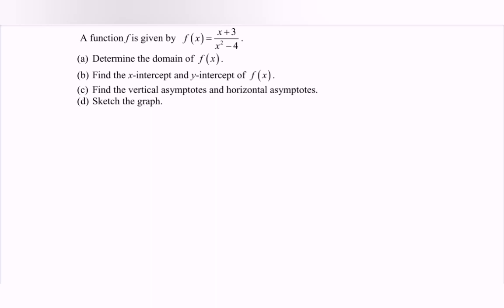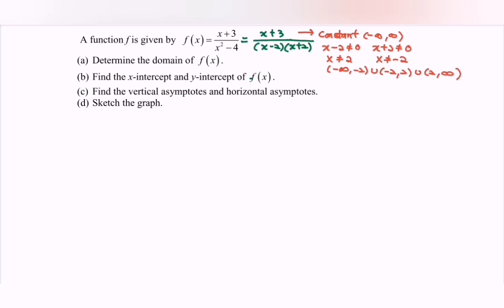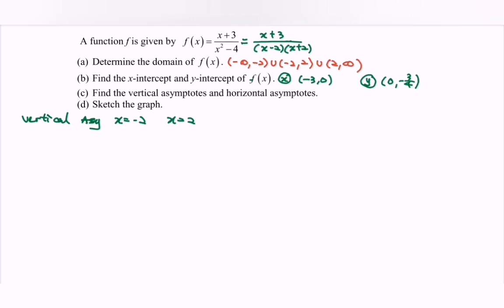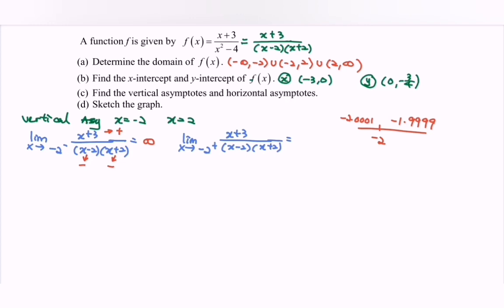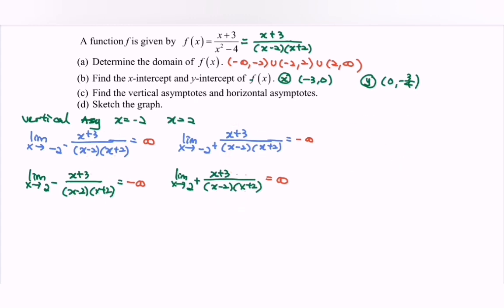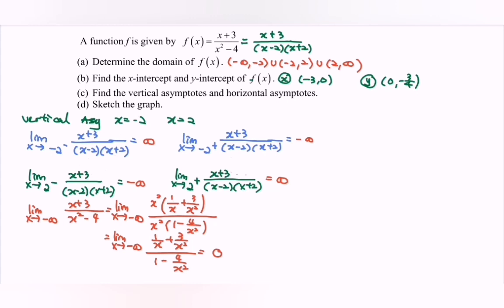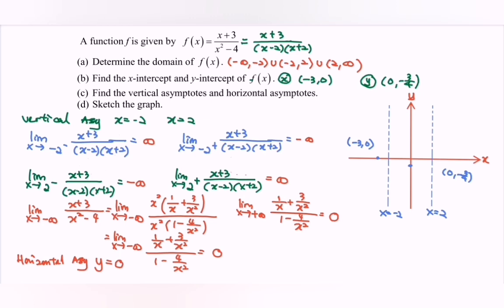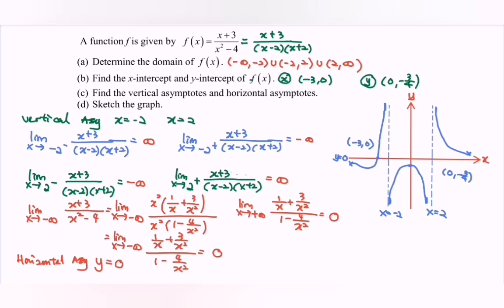Mi11 N2 Limits Graphs sketching SM015